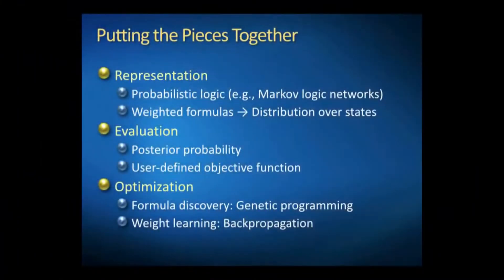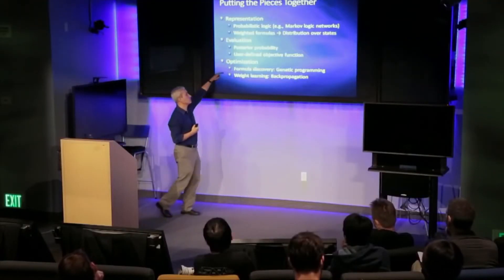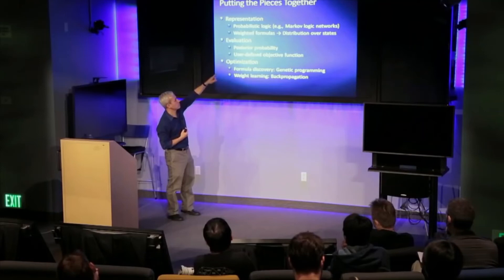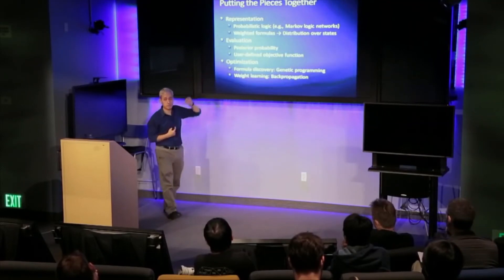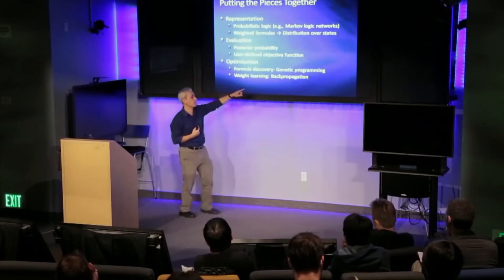Prof Pedro Domingos on how to unify the different paradigms of machine learning